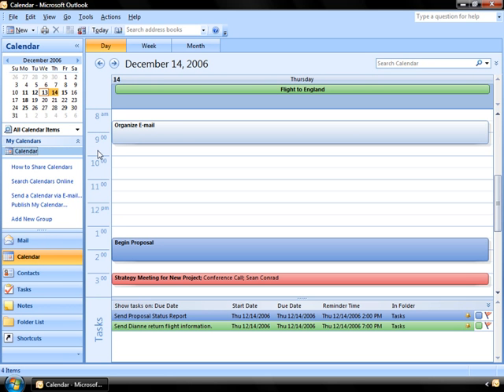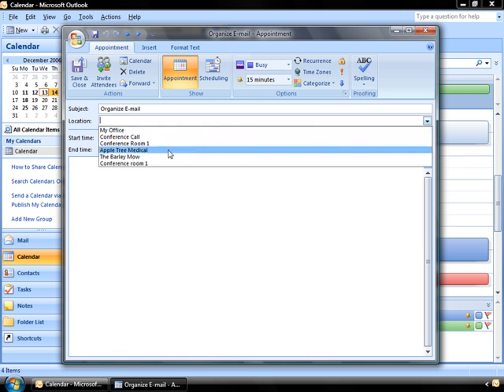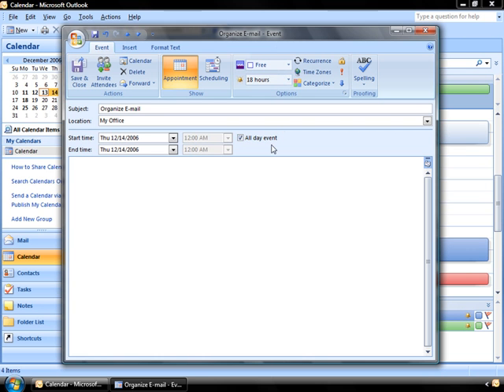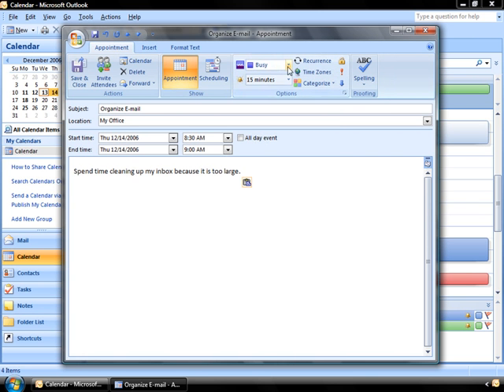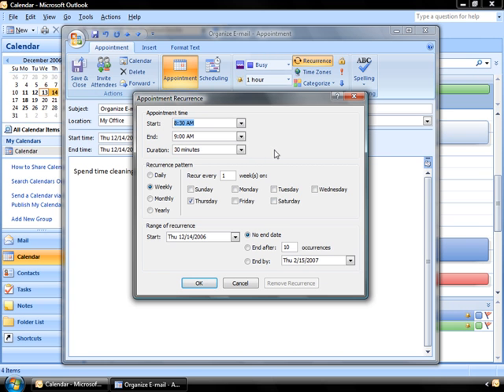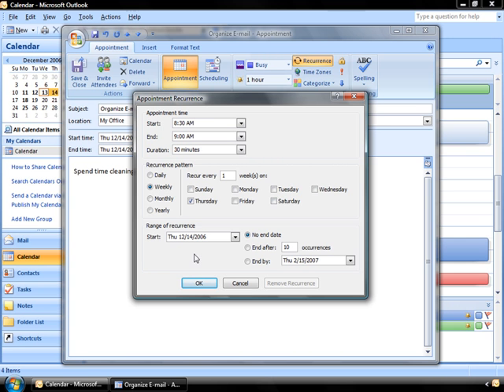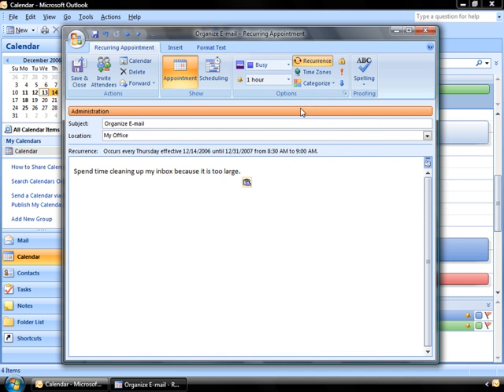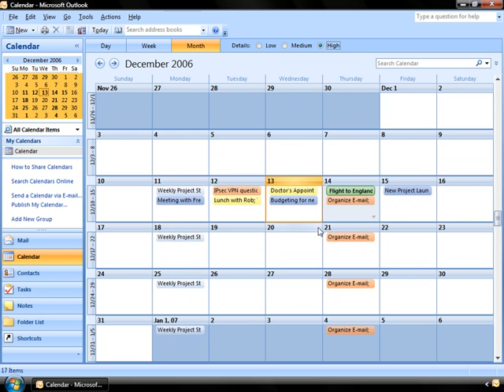04_04_details.mov